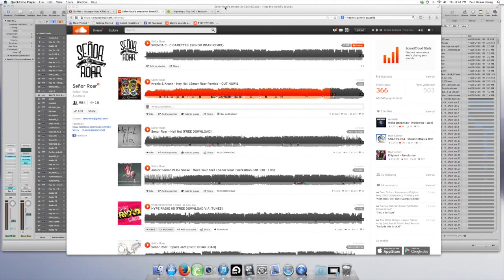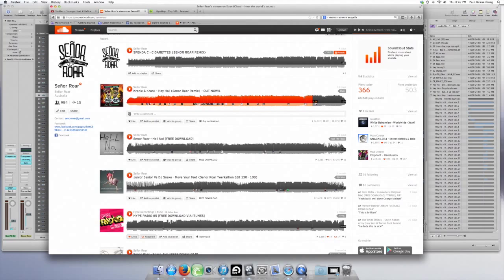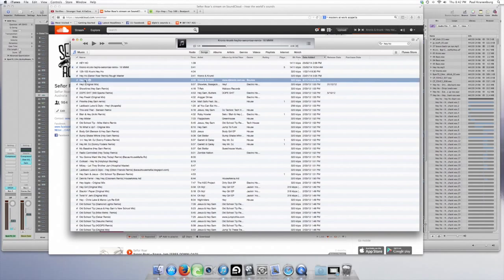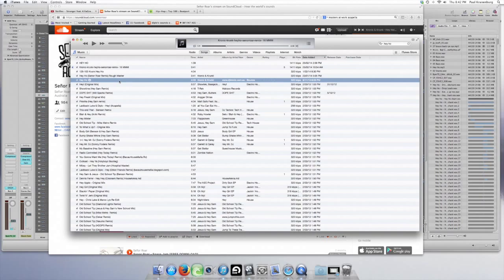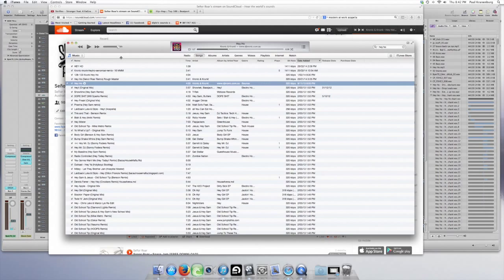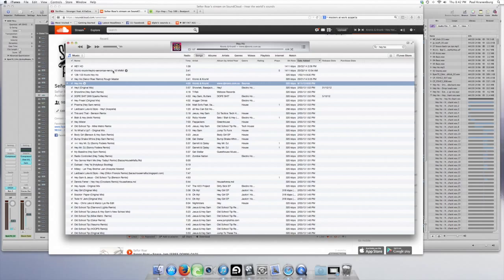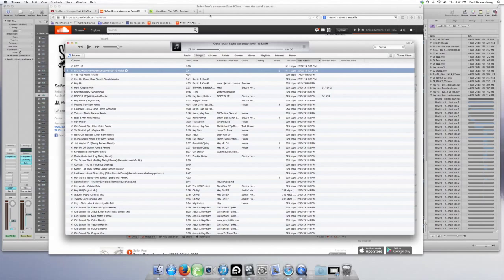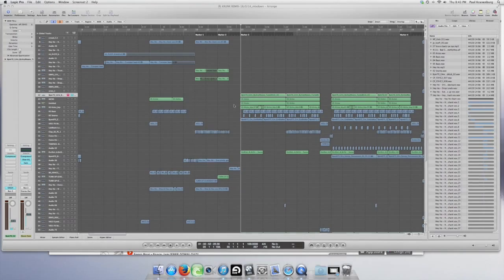Coming Soon - Senor Roar "Hey Ho" Remix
Trap gurus Senor Roar take us through the making of their remix for Krunk! & Kronics track "Hey Ho".

from July 14